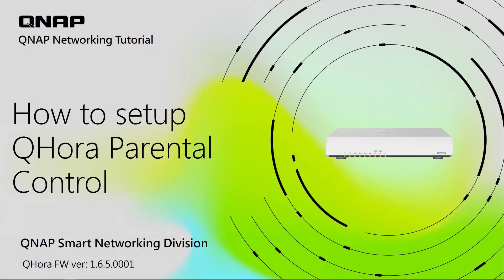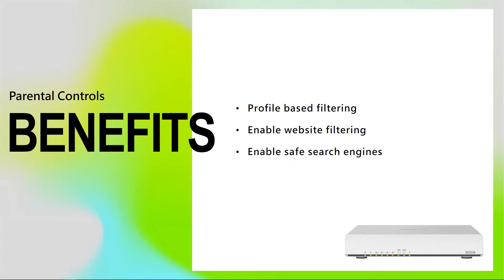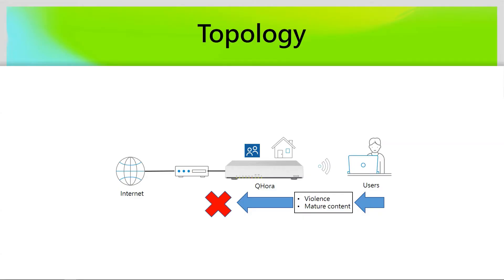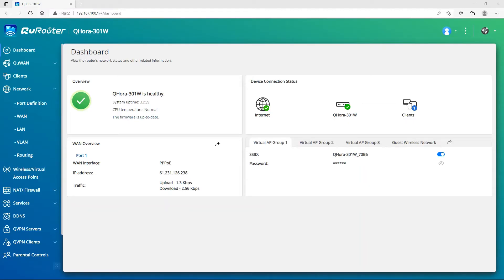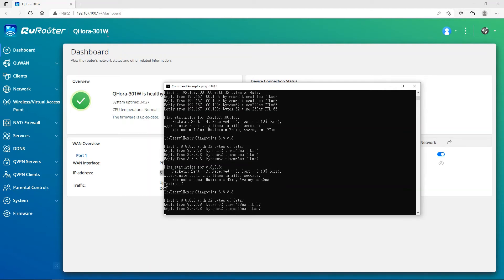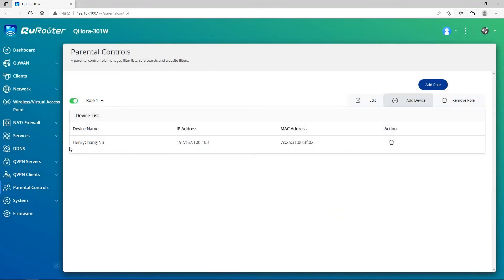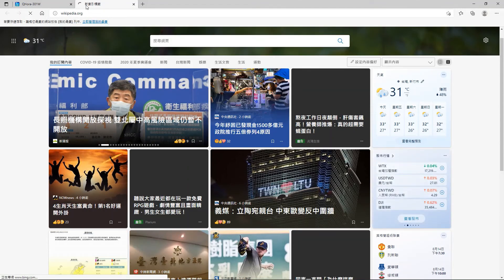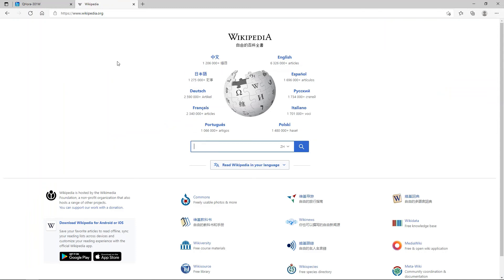How to set up QHora parental control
By using QHora-301W parental controls feature, parents can group kids's devices into one profile, filter the websites and provide them a safe search engines.